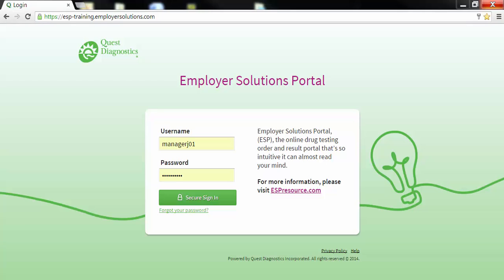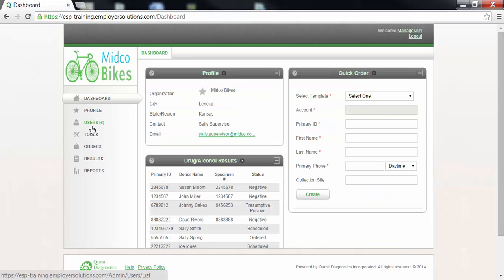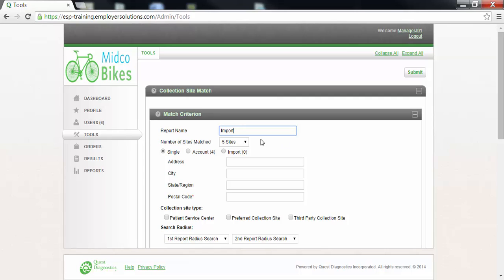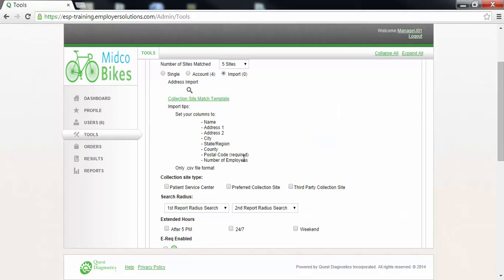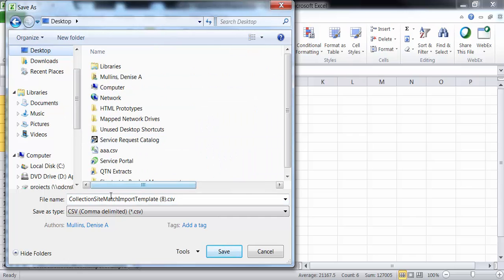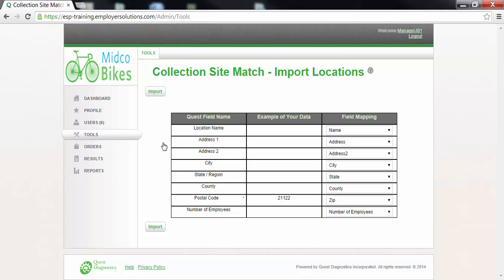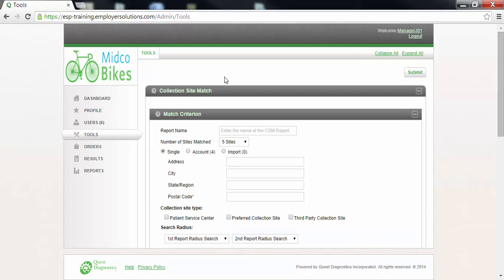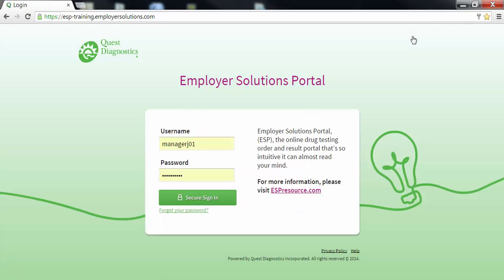ESP Tutorial - Perform a Collection Site Match using Import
Learn more about performing a collection site match using import in this Employer Solutions Portal (ESP) video tutorial.